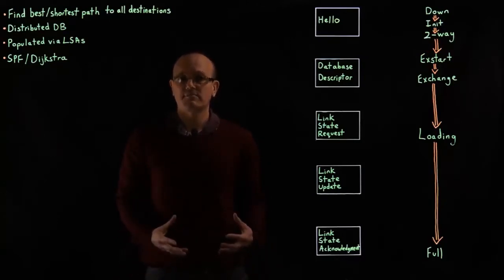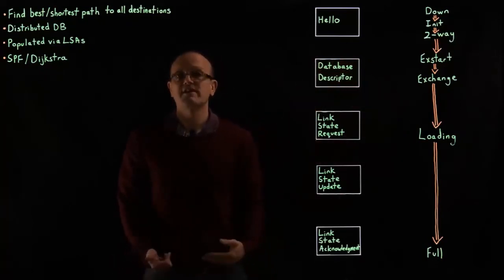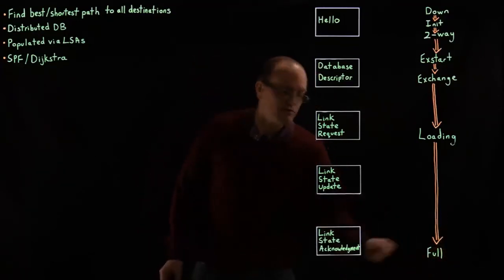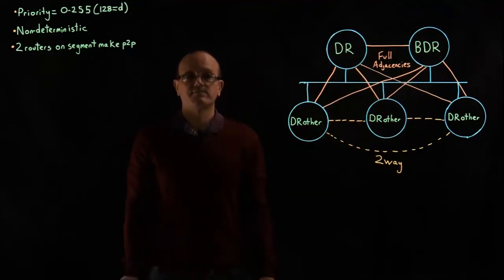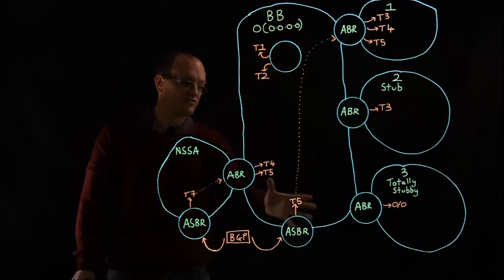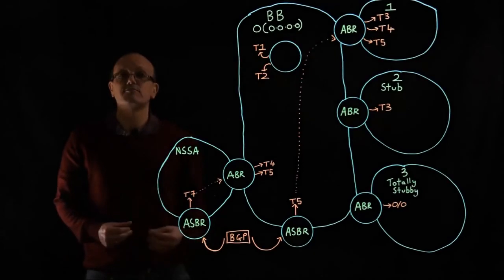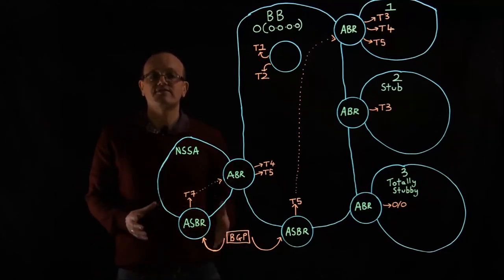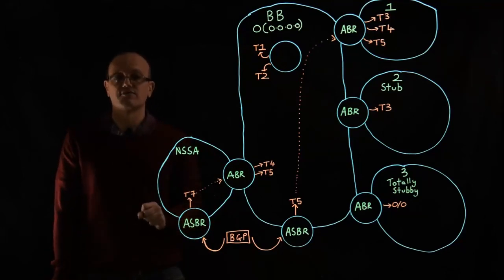Module 03 OSPF Concepts